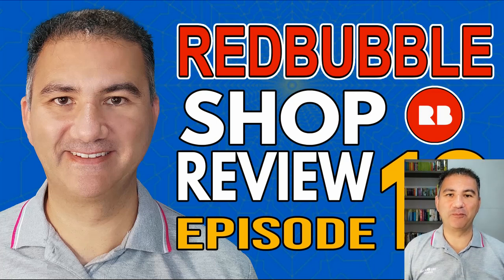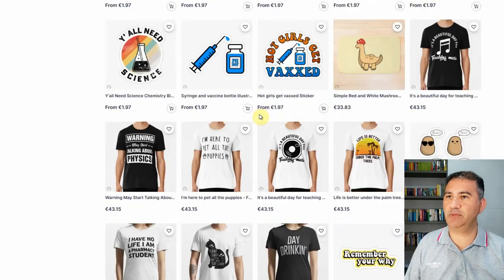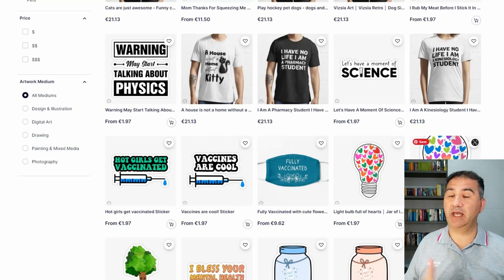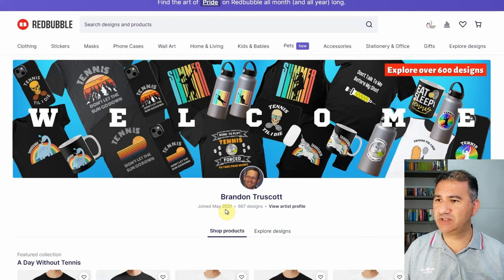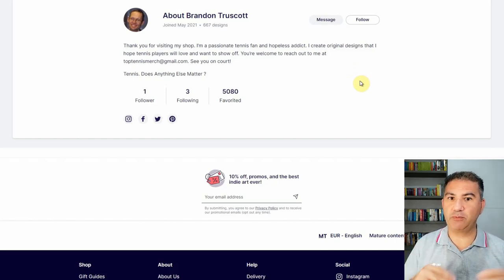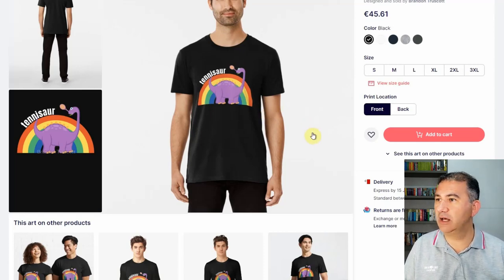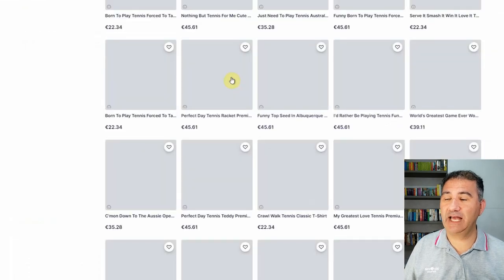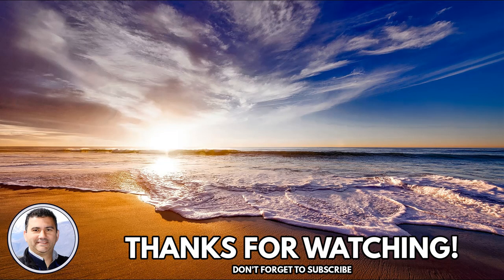Redbubble Shop Review No 13 | Something About These Shops Made Me Say Wow!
Redbubble Shop Review No. 13. In this video, we are going to look at two Redbubble shops and see what aspects of their shop are spot on to help lead them to greater potential sales and what other aspects of their shop could do with some improvements.

Help me achieve my goal of 3000 subscribers by joining my channel!

Website Mentioned in this Video:
schemecolor.com - great website for various color schemes and it's FREE TO USE!

Amazing resources that every Print On Demand Seller should have in their toolbox:

Finally, please take a moment to say hello and drop me a comment on any of my videos. I answer back and would love to know a little more about how I can help you find greater success with Photoshop and Print On Demand.

Brian